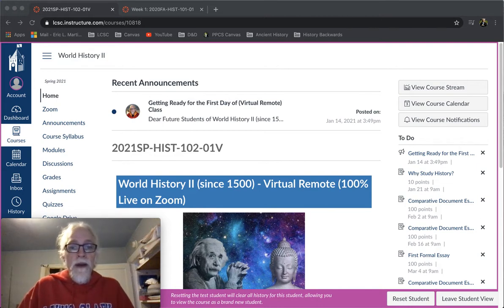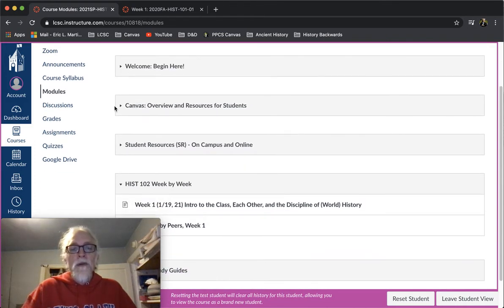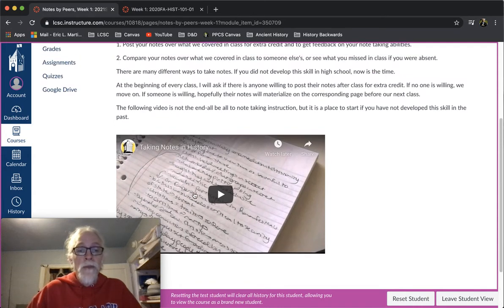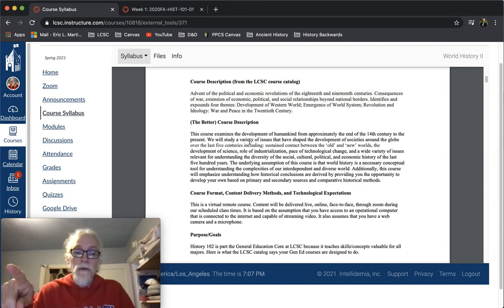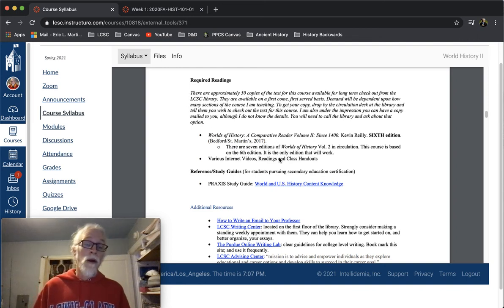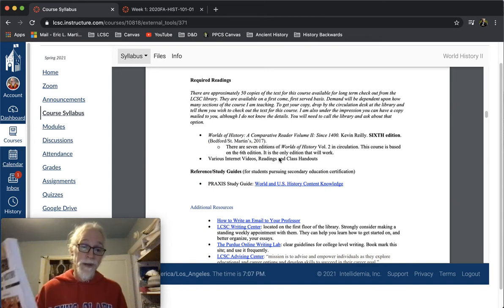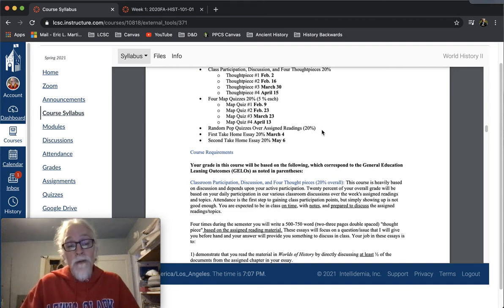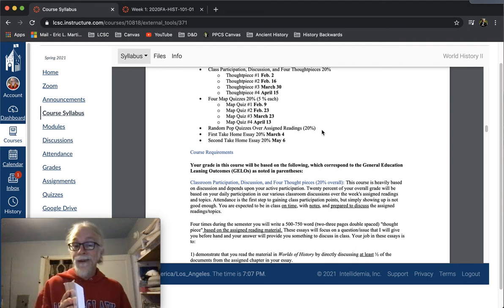HIST 102 (SP 2021) Syllabus